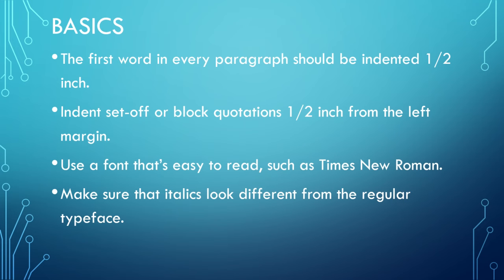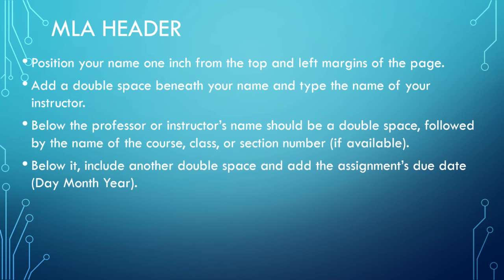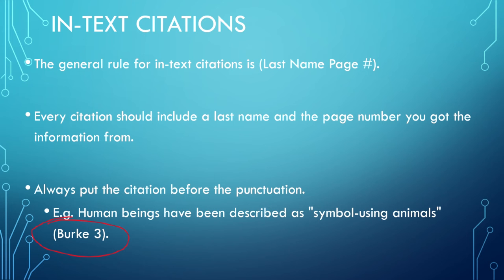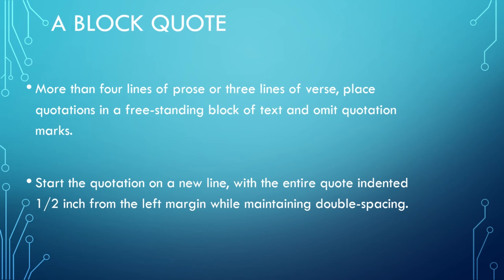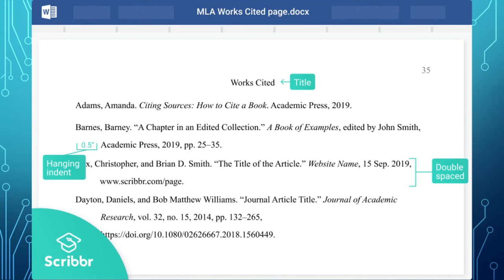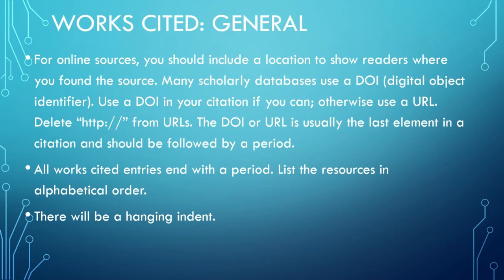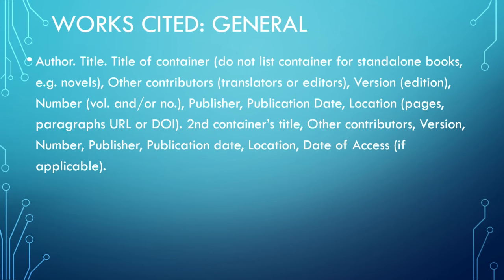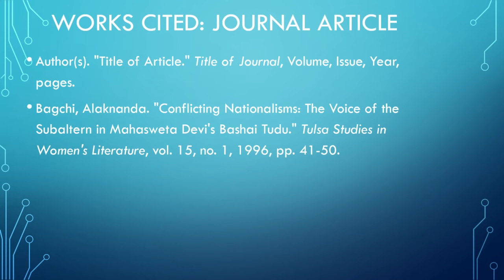Mini Workshop: MLA